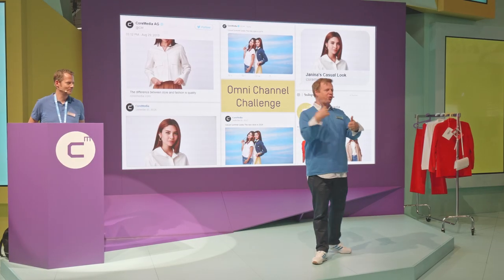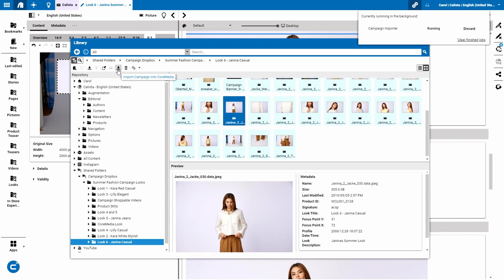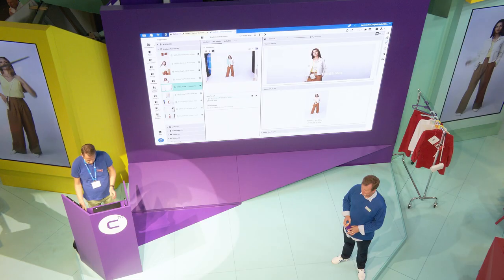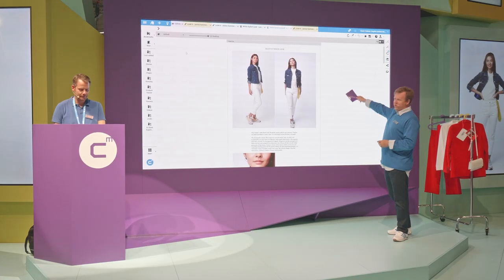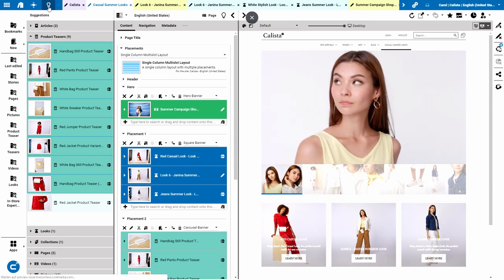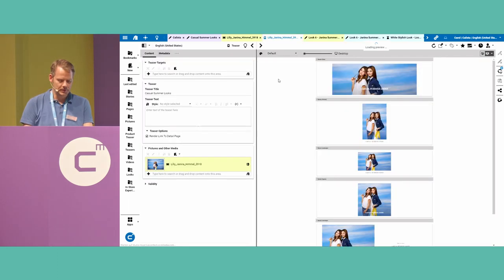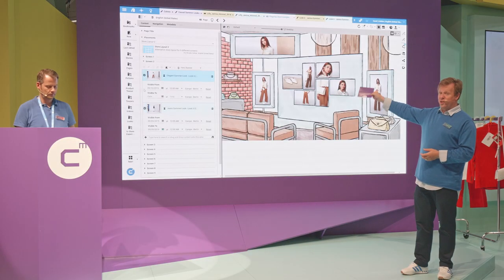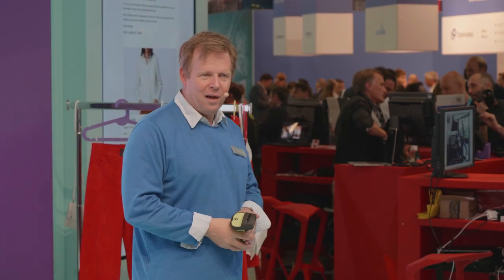Content Cloud Omnichannel Demo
CoreMedia Content Cloud takes Omnichannel delivery to the next level. Watch our truly iconic real-time demo live on tape. Hosted by Oliver Heyden and Florian Grebe, both CoreMedia Allstars.